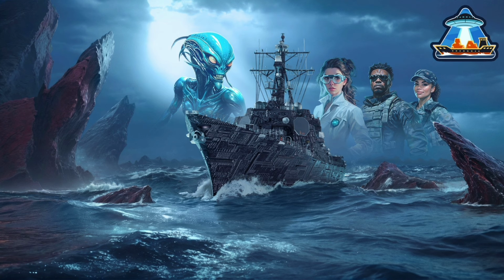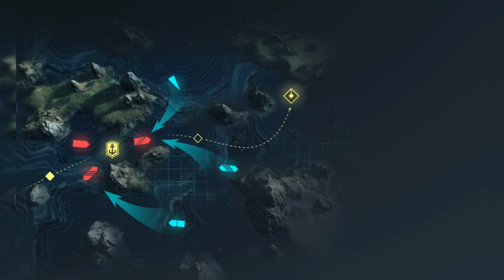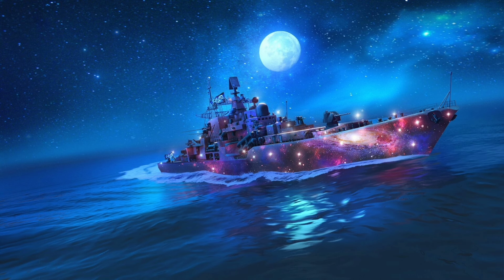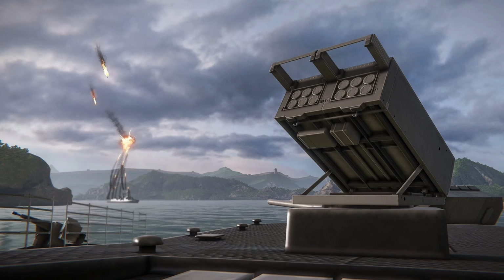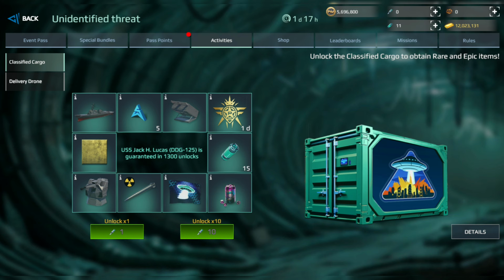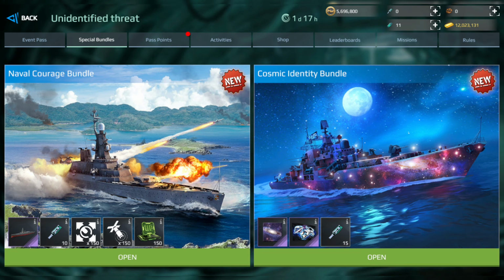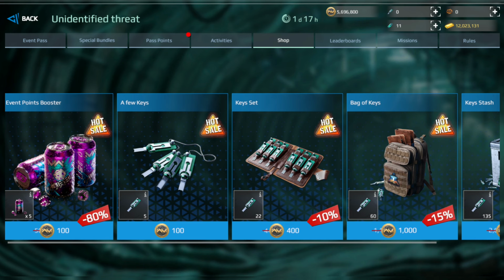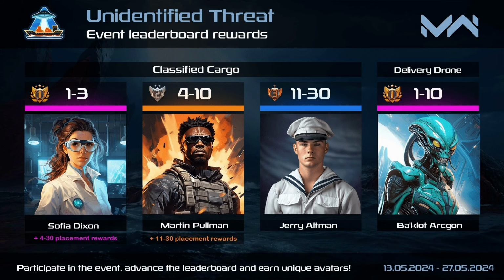Unidentified Threat - Modern Warships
Play in Escort mode, Team Death Match or Squad Wars, get special points and earn the Salvage parts you need to complete the event.

Every day there is an additional x5 bonus on the first 10 fights.

You can also purchase Boosters, which are valid for 1 hour and give you 20% more Salvage parts after matches.

Don't forget to complete Missions!

Get Authorization Keys in Event Passes or in Special Offers.

Open Classified Cargo and get rewards!

Collect Drone Battery in Escort mode or by completing Missions.

Unlock the Delivery Drone to get even more rewards.

The event will run from 13 to 27 May, 06:59 UTC.

modern warships codes
codigos de modern warships
modern warships redeem code
โค้ด เกม modern warships
modern warships โปร เงิน